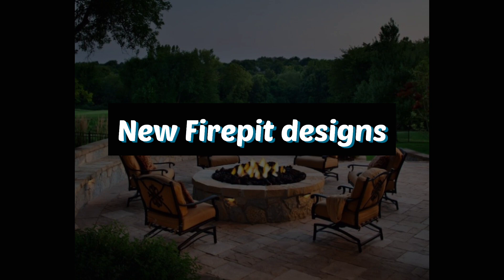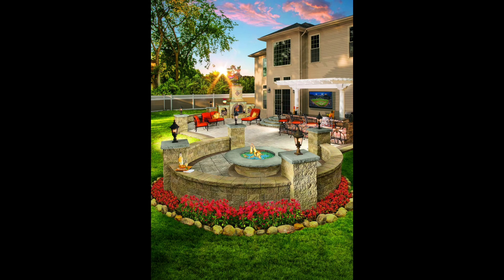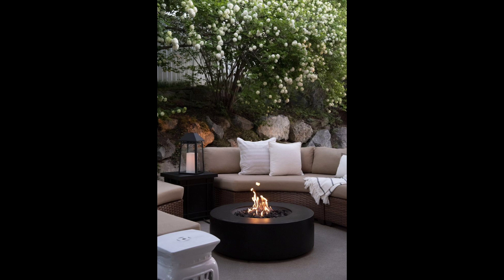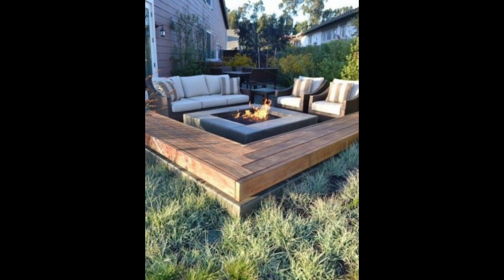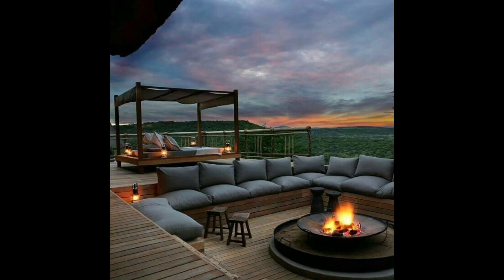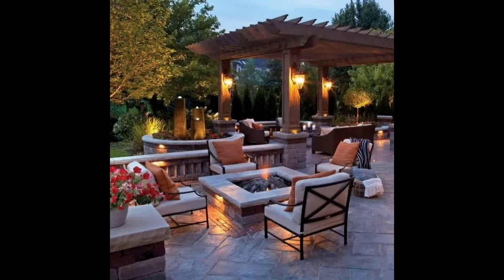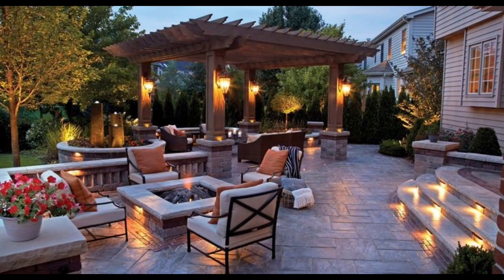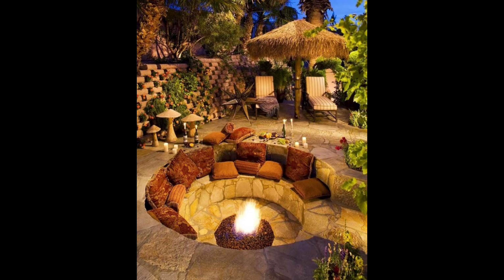New Firepit designs| Outdoor firepit ideas|2023 addition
This video is about New Firepit designs and  outdoor firepit ideas of 2023...
Here you can see a large collection of outdoor and backyard firepit designs...
4 main types of firepits are propane firepit,wood burning firepit and gel fuel burning fire pit...
I am glad to see you here and hope you like my efforts...